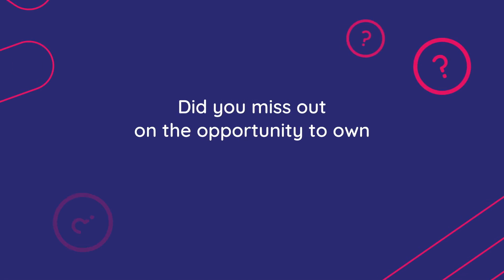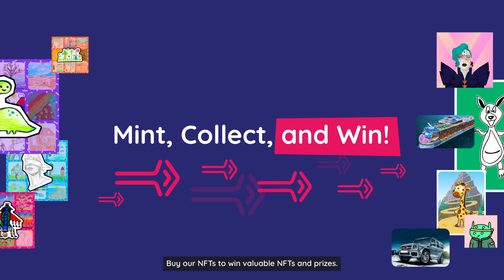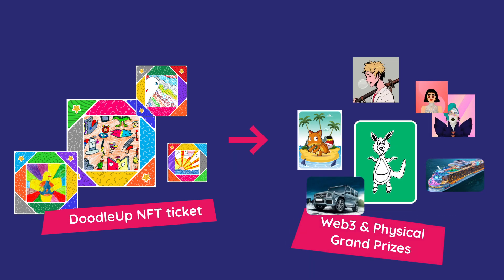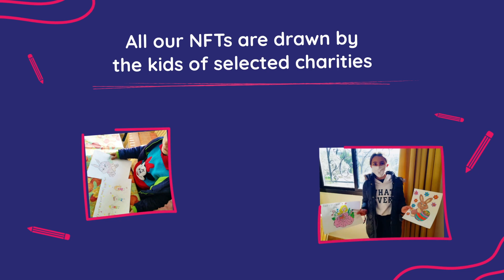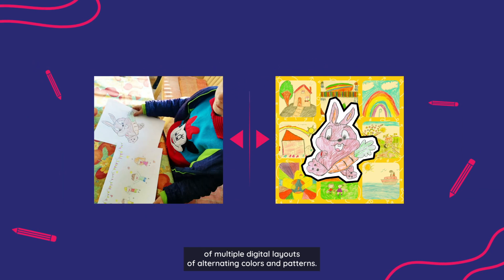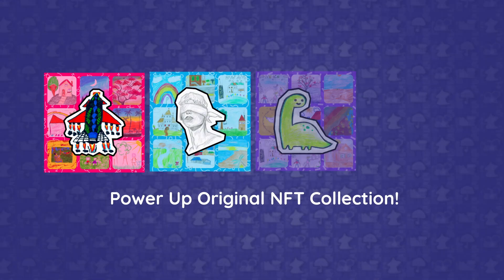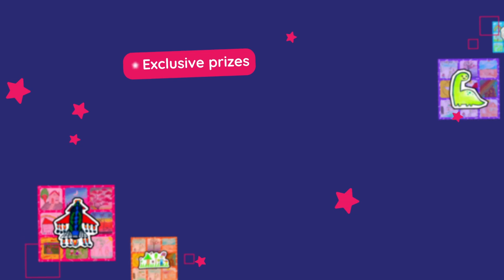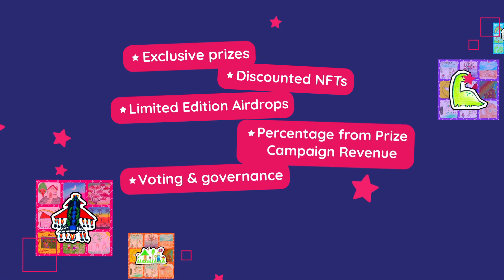Project for @NFT Power Up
Looking for a stunning video commercial ad for a product or service? You came to the right place!

We bring over seven years of experience in the marketing and video production industry right to the doorstep of your organization, by creating powerful, award-winning marketing videos that deliver results!

Grow your business, with our awesome custom Cinematic VideoCommercials by ZAP Studios at an affordable cost

So What's Your Story? :)